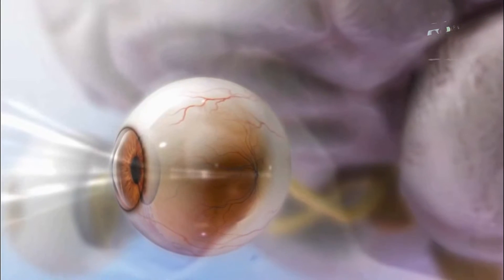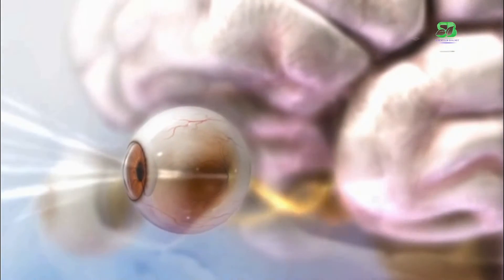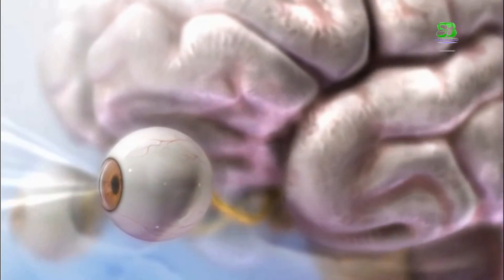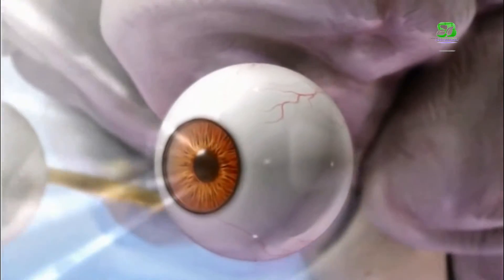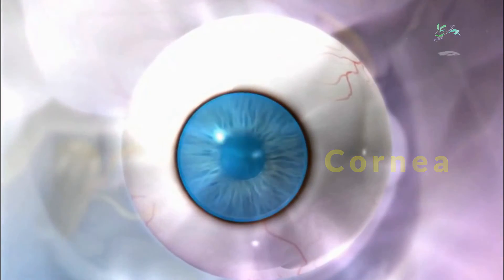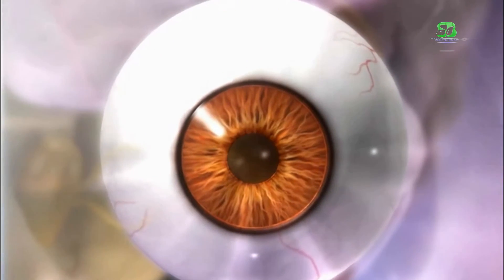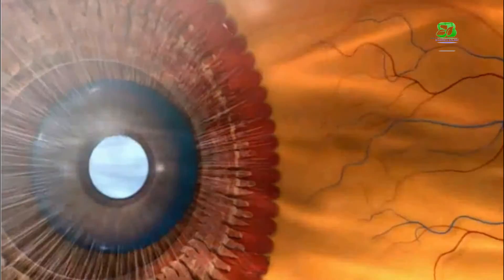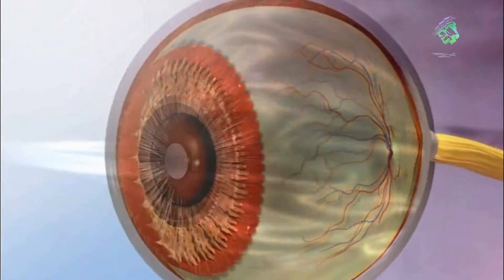How eye works-human eye animation-working of eye-how we see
In this video you will see how eye works,and how we see as well as human eye animation.